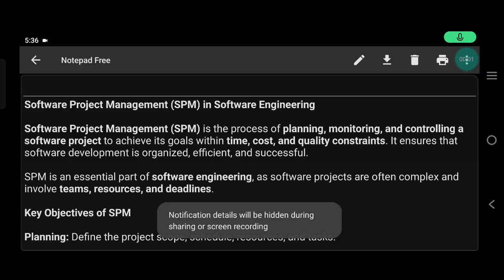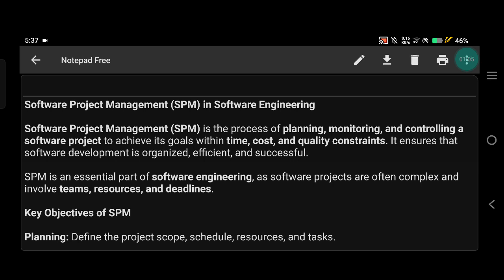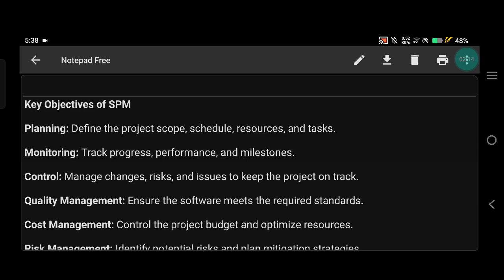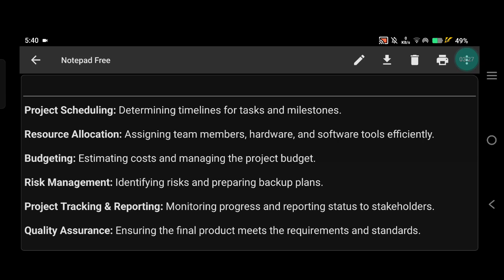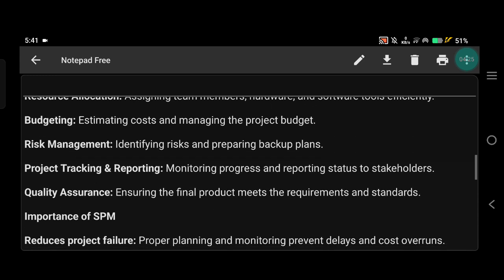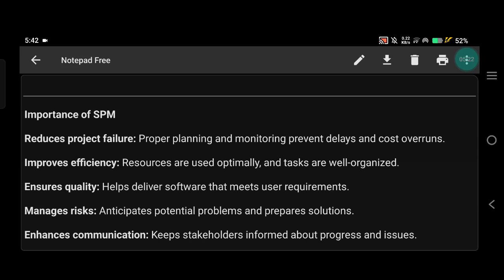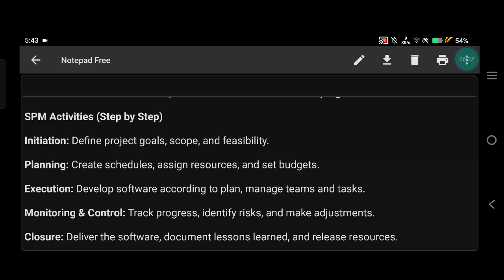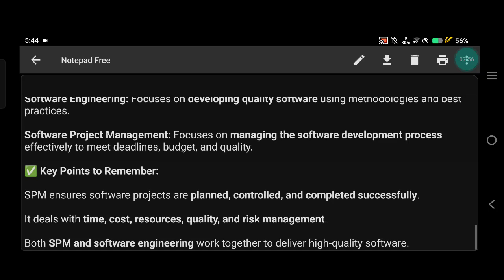Software Project Management (SPM) in Software Engineering | Explained Simply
Learn everything about Software Project Management (SPM) in software engineering in simple and easy English!

In this video, we cover:

What is Software Project Management (SPM)

Objectives and key functions of SPM

Importance of SPM in software development

Step-by-step SPM activities from initiation to closure

Difference between SPM and Software Engineering

This video is perfect for students, beginners, and software engineers who want to understand how software projects are planned, monitored, and controlled effectively.

📌 Watch till the end to fully understand Software Project Management with clear explanations.